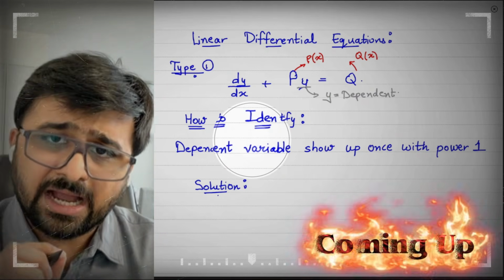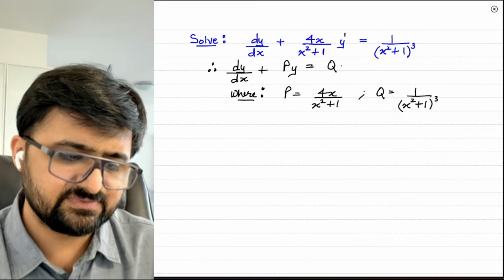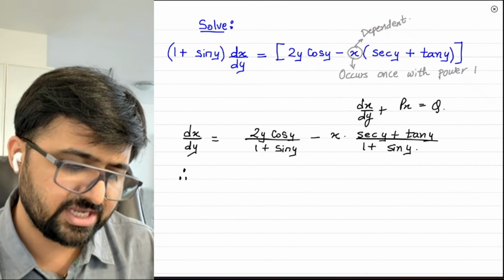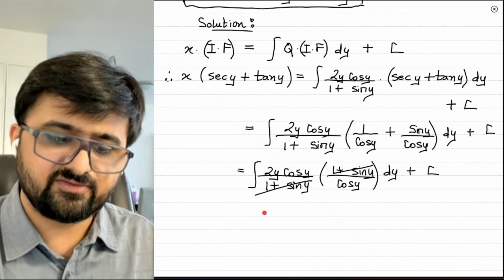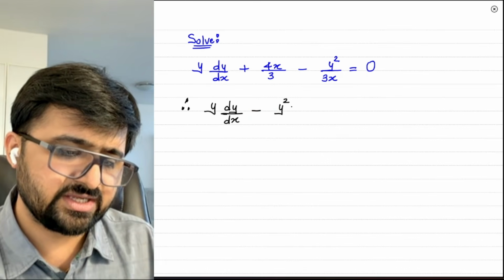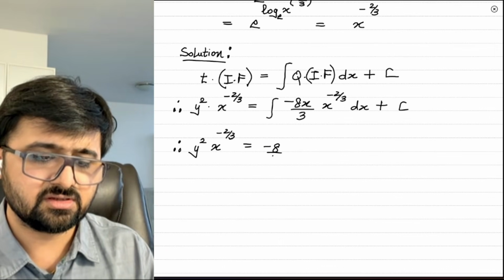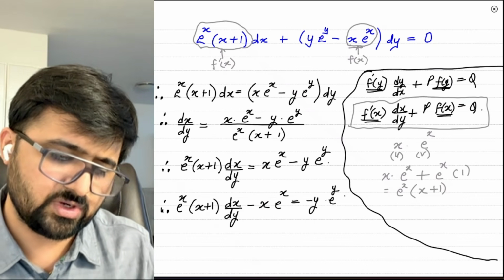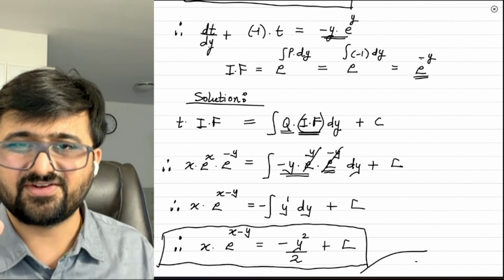Linear Differential Equations Made Easy (Step‑by‑Step + Exam Examples)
Linear Differential Equations Tutorial –  Covers following types

1. dy/dx + P(x)  y = Q(x)
2. dx/dy + P(y)  x = Q(y)
3.  f'(y) dy/dx + P(x)  f(y) = Q(x)
4. f'(x) dx/dy + P(y)  f(x) = Q(y)

and use the integrating factor method to find exact solutions confidently.

Master how to identify easy methods to solve first‑order linear differential equations and walk through previous‑year exam‑style problems for calculus and engineering math preparation. In this video, we show you how to rewrite any differential equation into the standard linear form.

🎓 Who This Helps Most

1. Calculus & ODE students
2. Engineering math test takers
3. Anyone who wants a faster way to solve differential equations
4. Learners preparing for college exams, JEE, A‑Level, IB, SAT II
5. Applied Mathematics II Engineering

Have a specific exam question you want explained? Drop it in the comments!